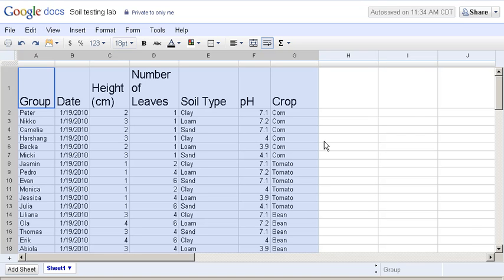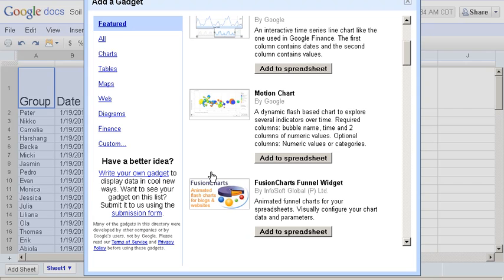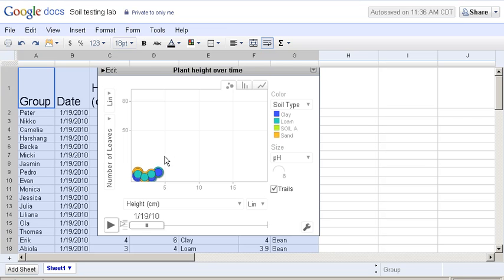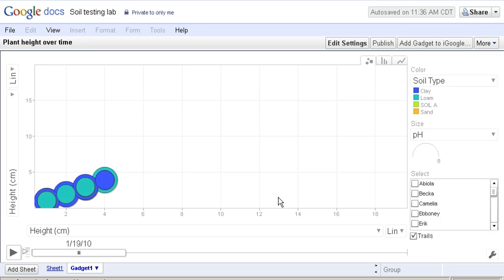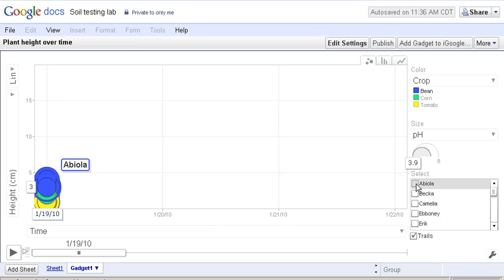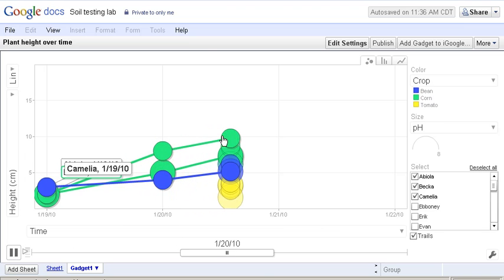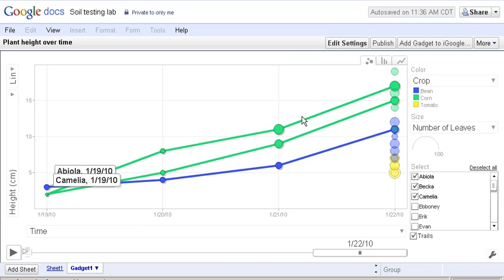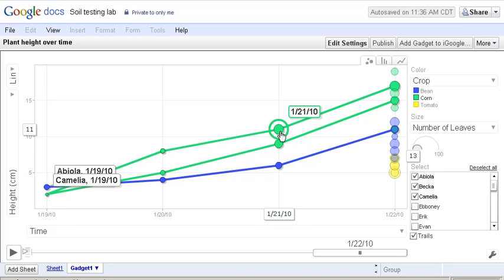Adding a Google Motion Chart to a Google spreadsheet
This demonstration shows how to add a Google Motion Chart to a Google docs spreadsheet.